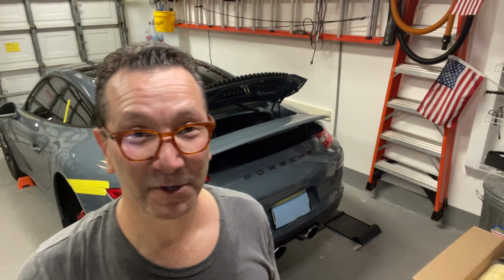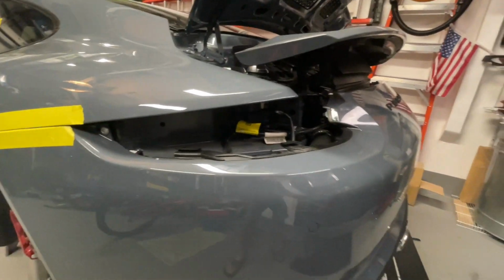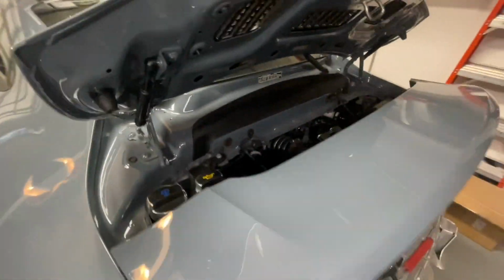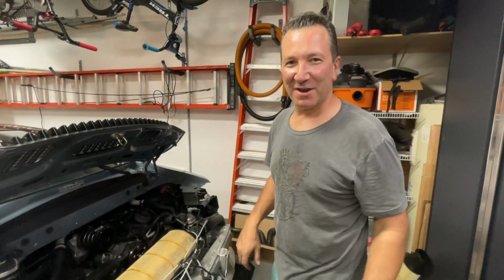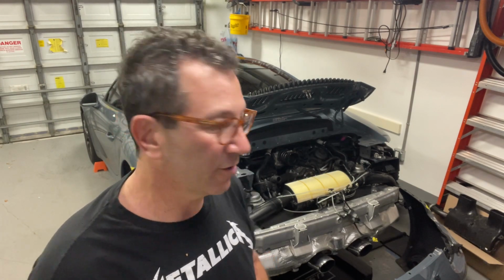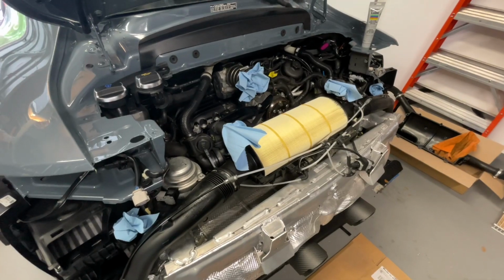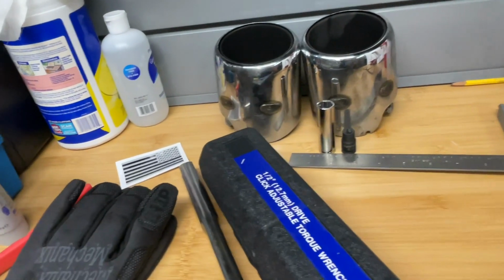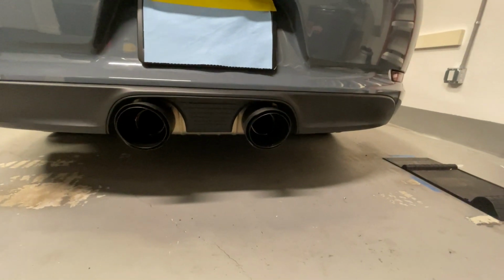Engine Air Filter (NOT 991.1) & Exhaust Tip Change Porsche 911 991.2 Carrera S C2S DIY Maintenance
IMPORTANT UPDATES - PLEASE READ:

There is a brief segment of the video without audio beginning at around 6:41.  I have uploaded just the portion containing the audio from what's missing in this video at this location:

Here is a synopsis of the missing audio portion:
- There was indeed two additional screws inside each of the wheel wells that required removal to remove the bumper.  The screws were not easily seen without gently pulling back the black plastic cover but once you see them, they are easy to remove.
- Following that I described the electronic connections behind each of the tail lights.  Behind the left tail light there was one additional wiring harness besides the one that connected to the light.  That additional harness needed to be disconnected as it attached to the rear bumper.  Very simple.
- Behind the right tail light, there was TWO additional wiring harnesses that connect to the bumper.  Those were just a little trickier to disconnect but it helped to use a trim removal tool to pop off the holder which enabled separating the harness more easily.
- Then I discussed my realization that the air filter box was much deeper behind other components than I may have originally believed.

CORRECTION TO VIDEO:  The star socket used to remove the muffler tips was an E12, NOT and E22 as I stated in the video.